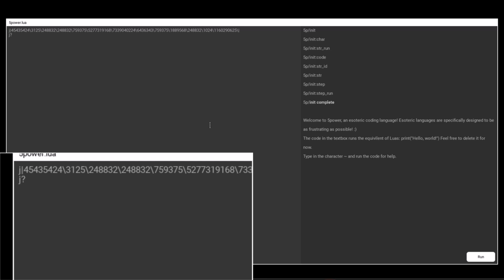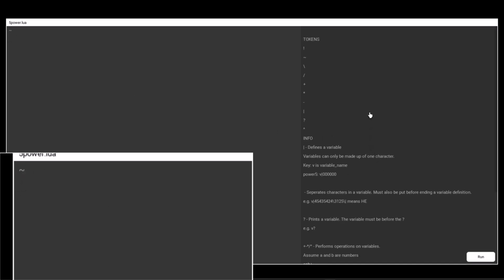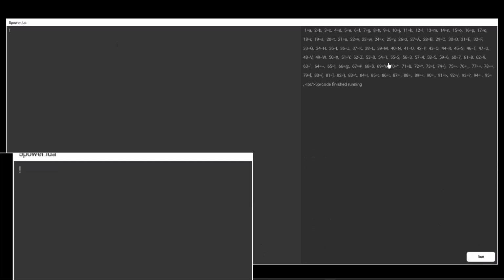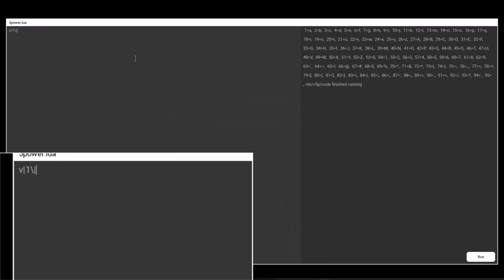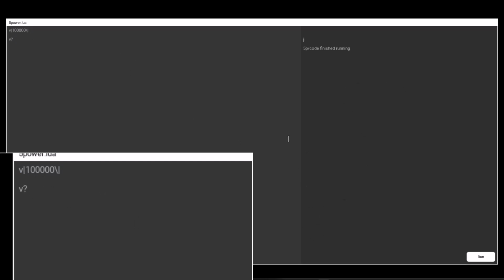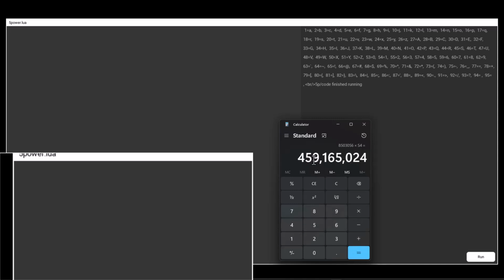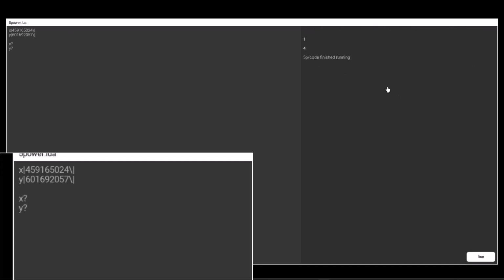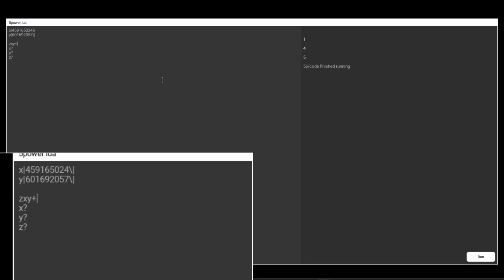I made a coding language lol